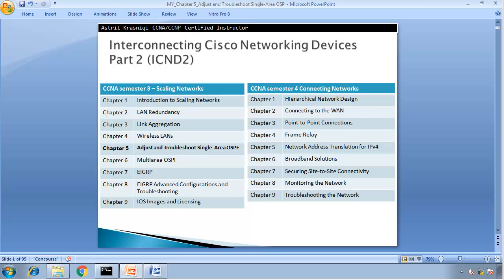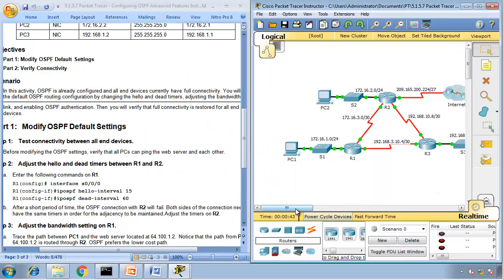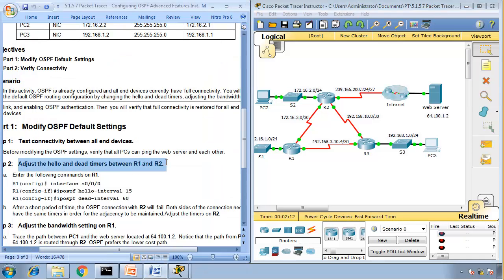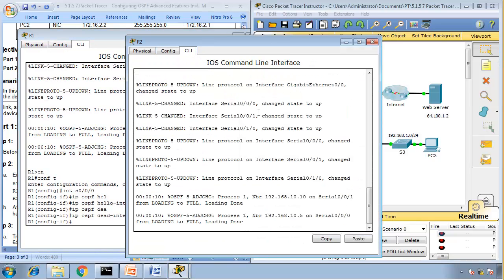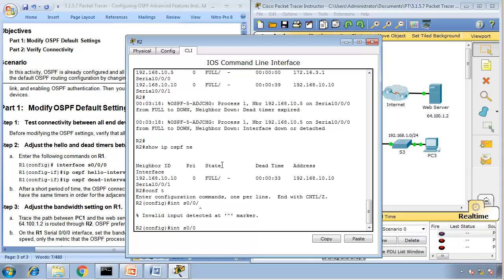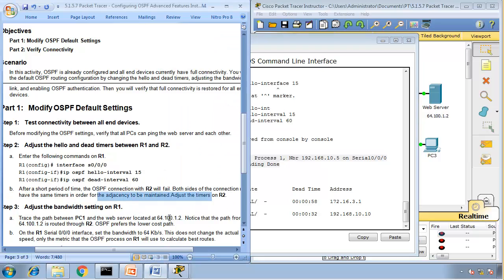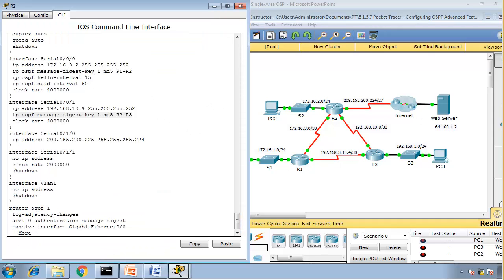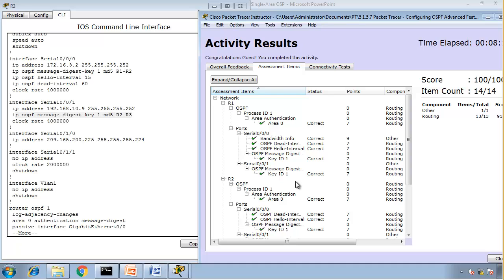Packet Tracer 5.1.5.7 - Configuring OSPF Advanced Features, CCNA3 - Chapter 5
5.1.5.7  Packet Tracer - Configuring OSPF Advanced Features, CCNA3 - Chapter 5

 Objectives
Part 1: Modify OSPF Default Settings
Part 2: Verify Connectivity

 Scenario
In this activity, OSPF is already configured and all end devices currently have full connectivity. You will modify the default OSPF routing configuration by changing the hello and dead timers, adjusting the bandwidth of a link, and enabling OSPF authentication. Then you will verify that full connectivity is restored for all end devices.